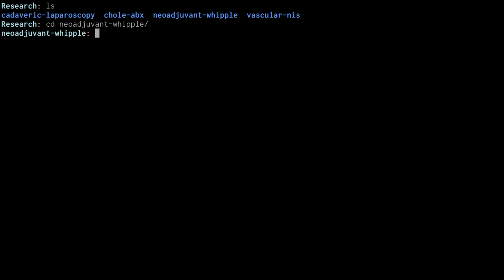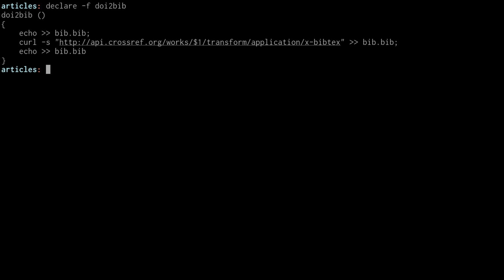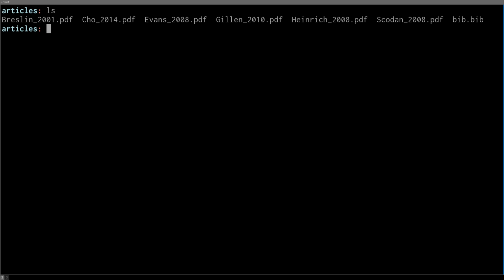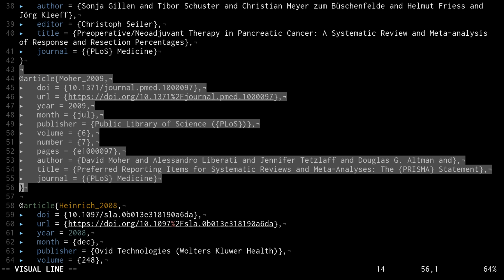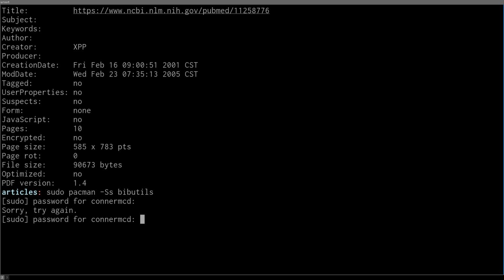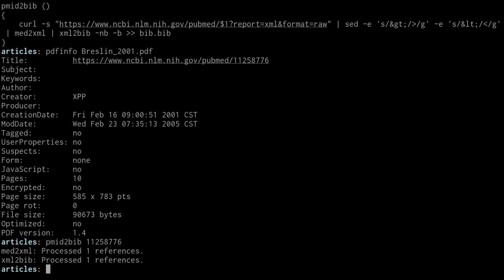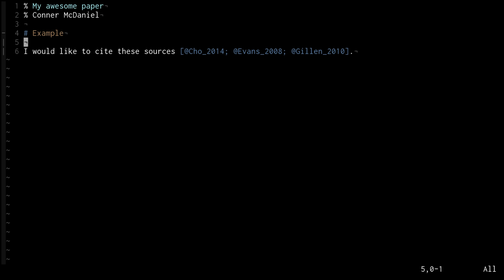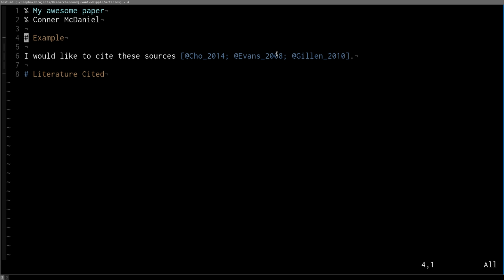Writing academic papers on the command line with pandoc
How to write and cite academic papers on the command line using pandoc and BibTex citations.